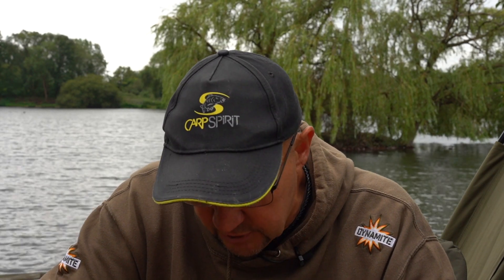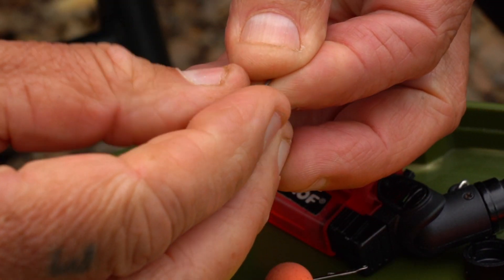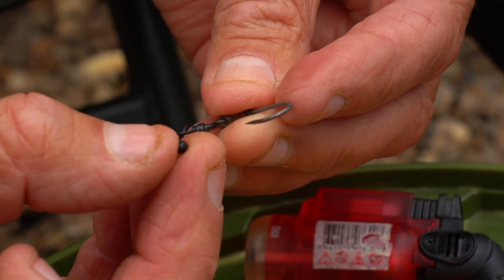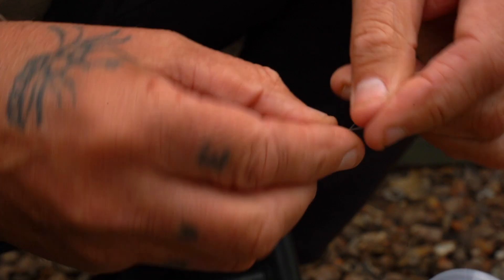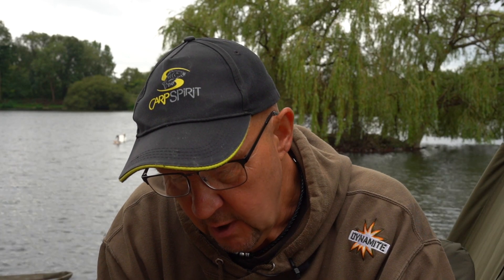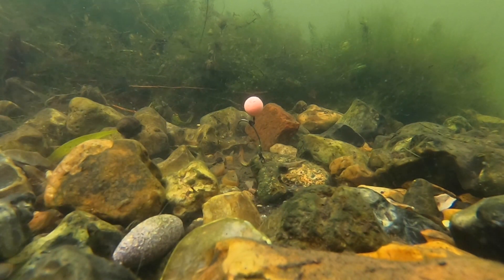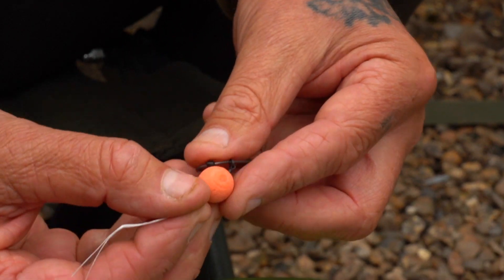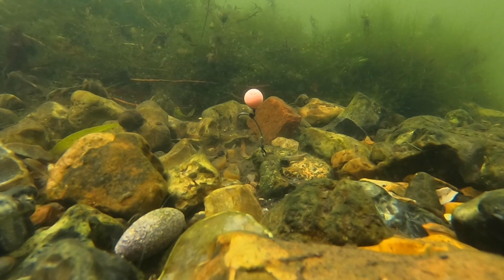Ian Russell's Favourite Carp Rig - The Ronnie Rig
Ian Russell has caught a lot of fish over the years, for 80% of his fishing he uses the same rig - the Ronnie Rig. In this video Ian talks you through his favourite rig and shows you how to tie the rig in great detail.